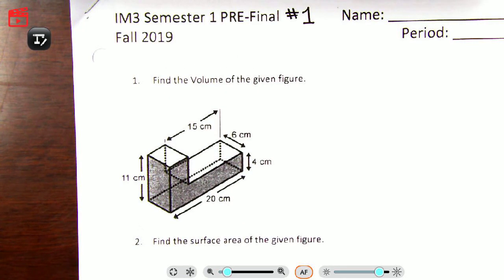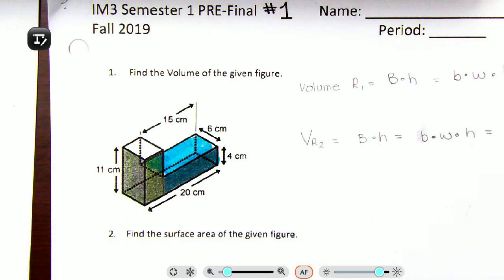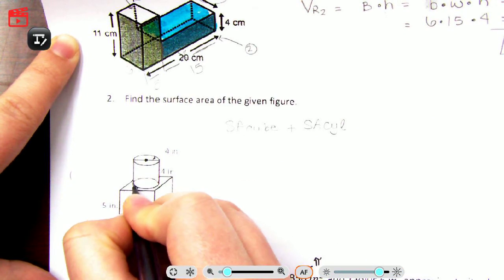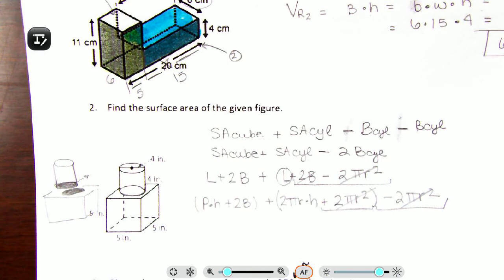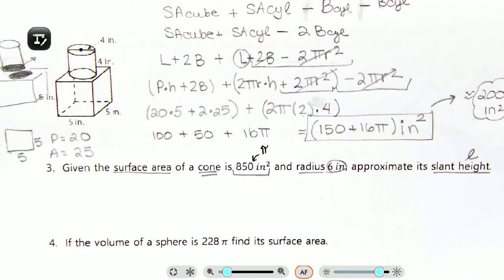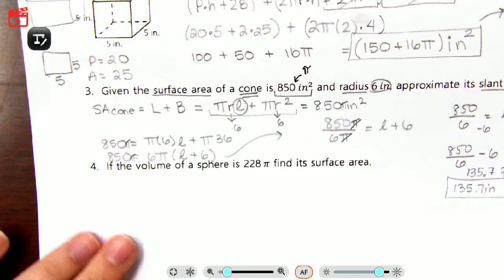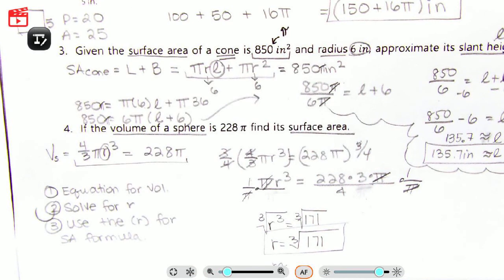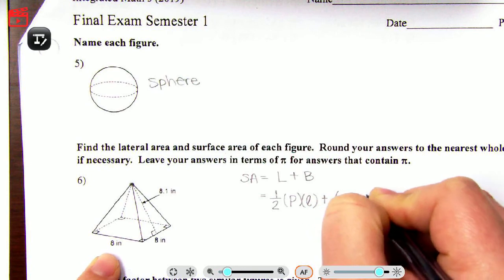IM3 Semester 1 Final Part 1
Hello Beautiful People. Integrated Math 3 (IM3) Semester Final Pre-Test #1. This video is part 1.